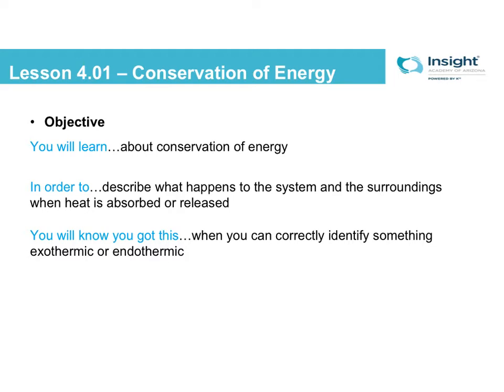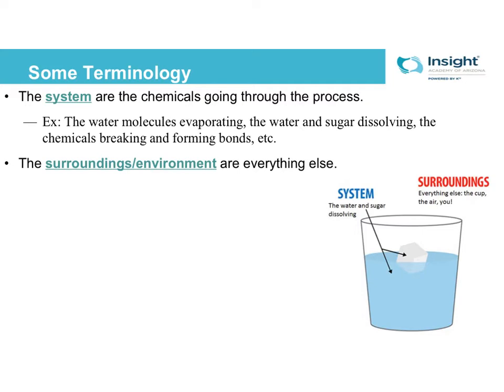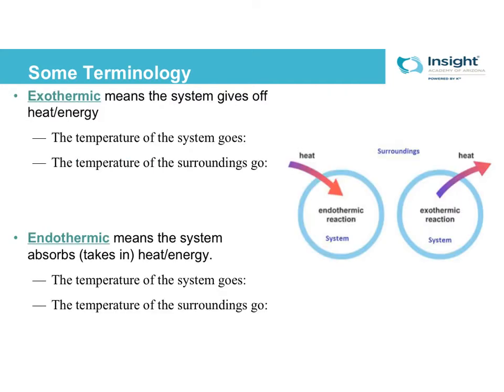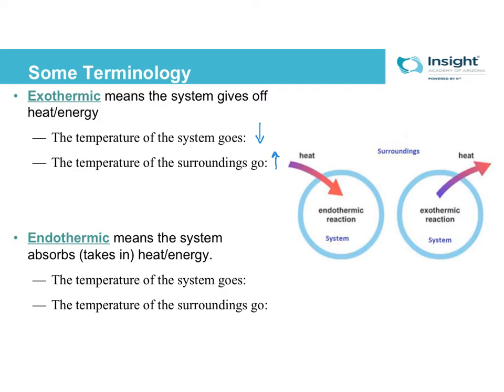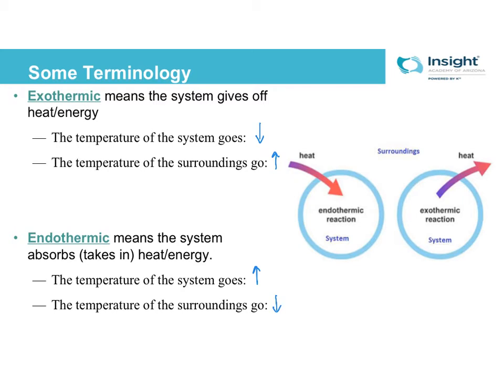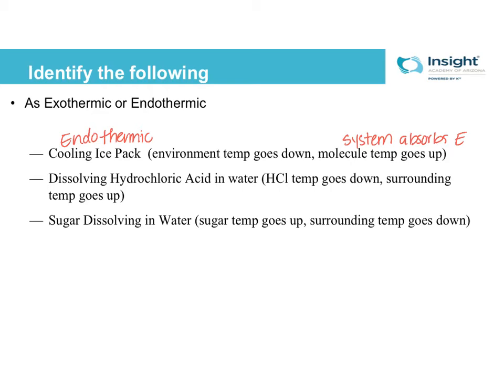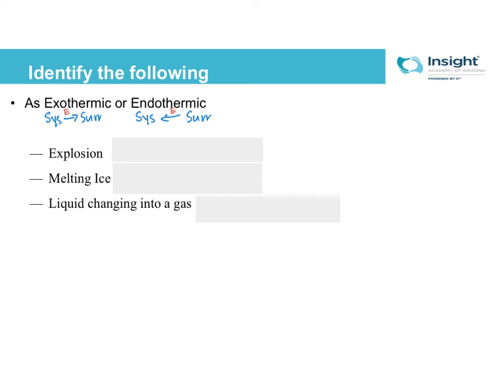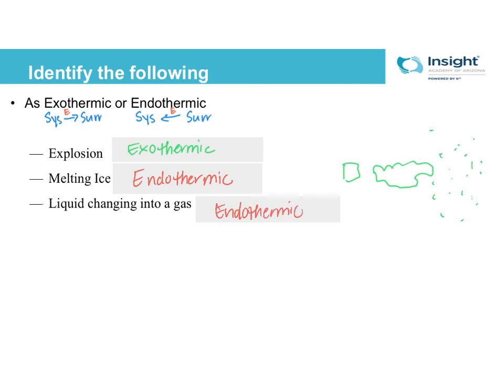ChemB_Lesson 4.01